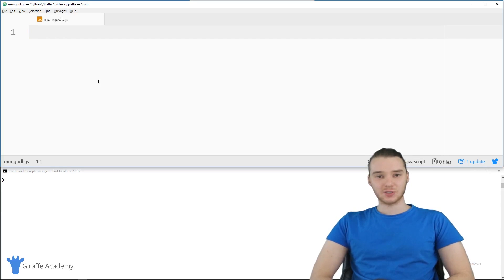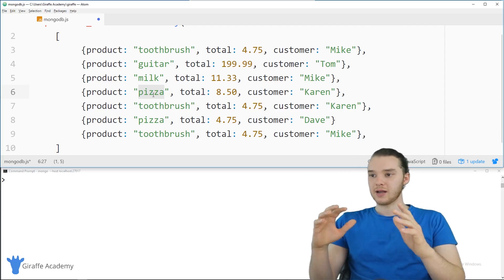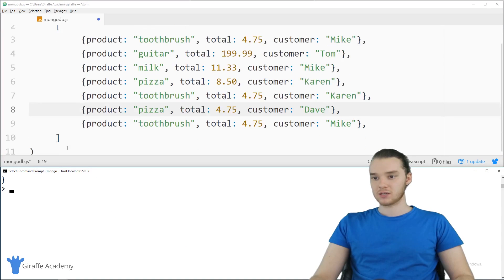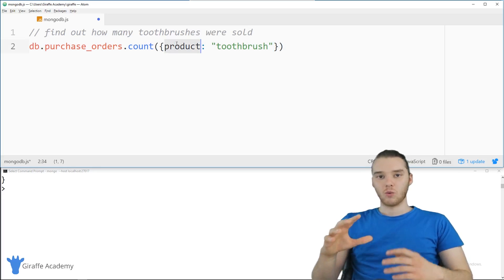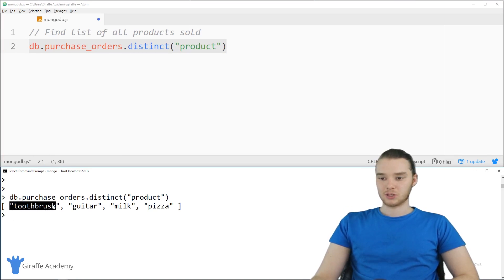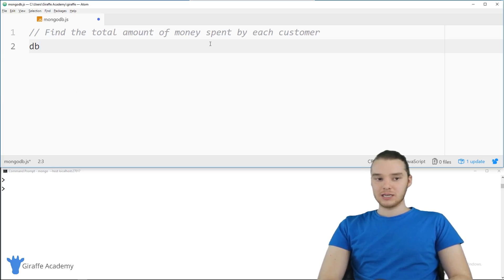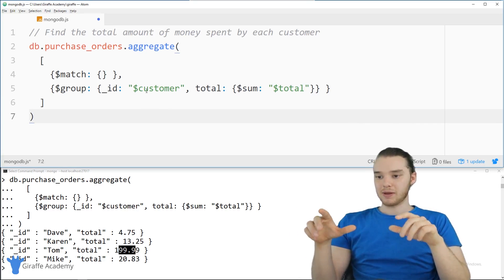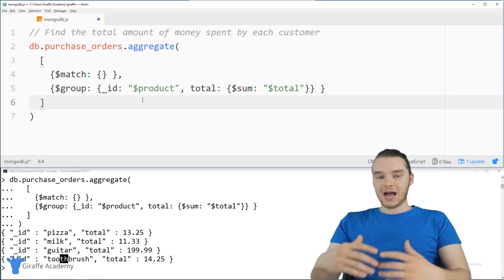Aggregation | MongoDB | Tutorial 10